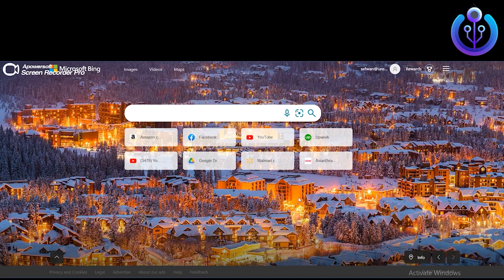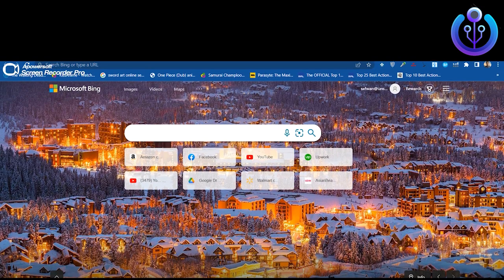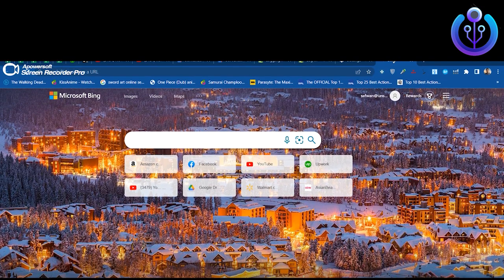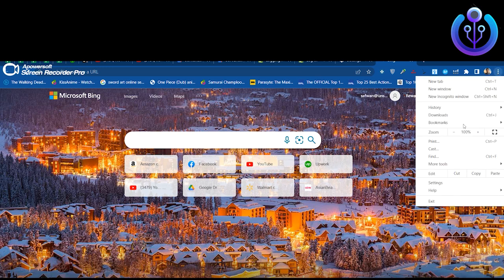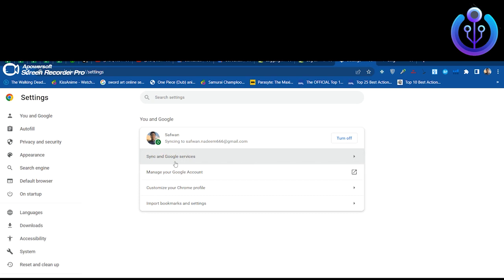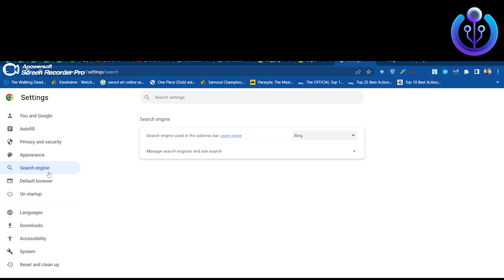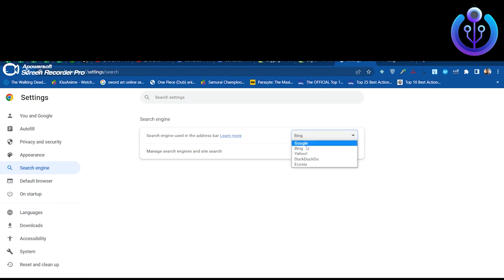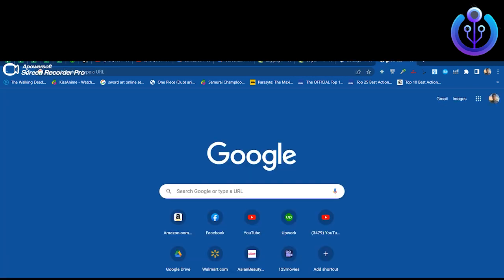How To Fix Google Chrome Search Engine Changing To Bing (2023)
In this tutorial, you will learn How To Fix Google Chrome Search Engine Changing To Bing in easy steps by following this super helpful tutorial to get a solution to your problem!!